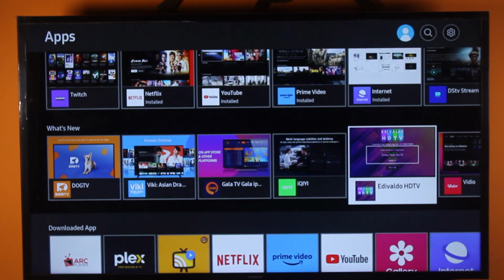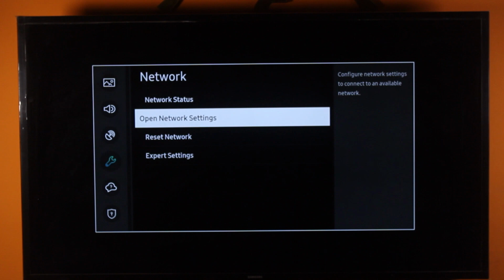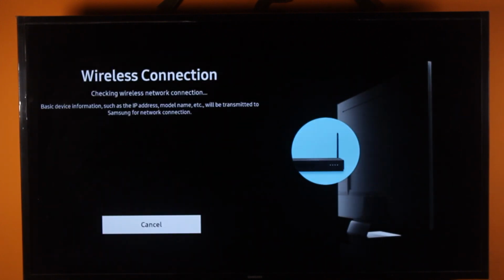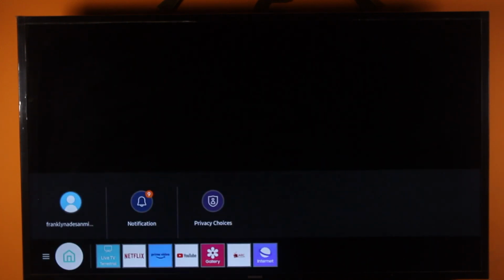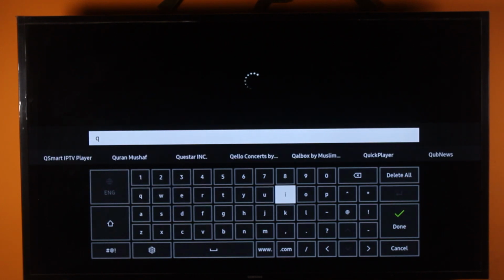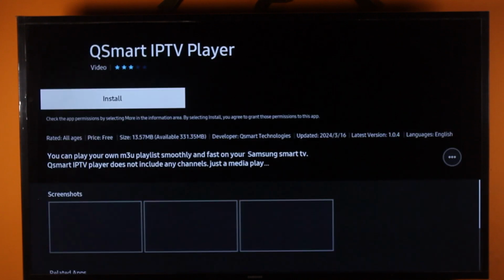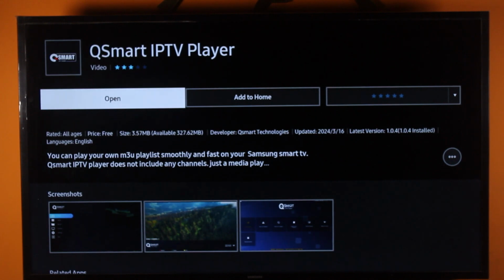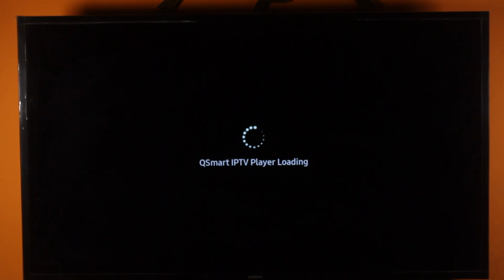How to Add Apps to Samsung Smart TV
In this video, you will learn how to add apps to your Samsung Smart TV directly from the Samsung Store on your device. You will also be able to open the app and add the app to the home screen once added.